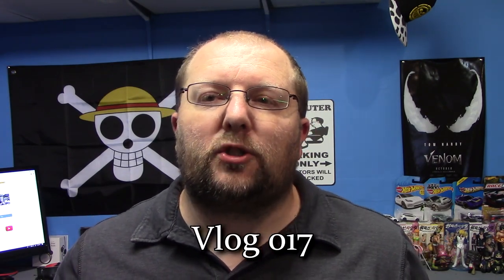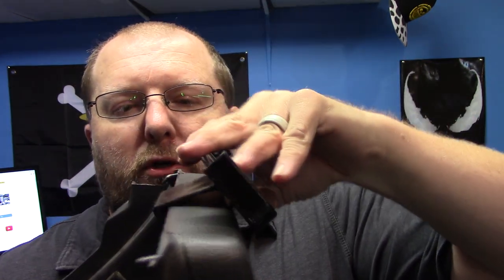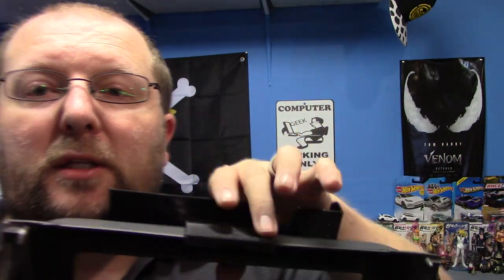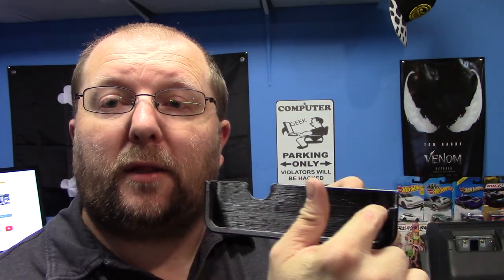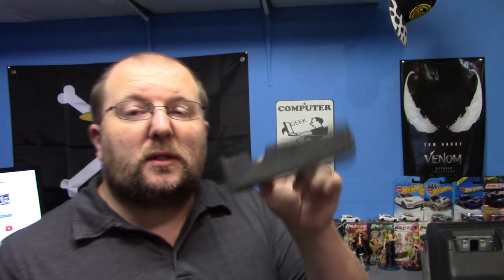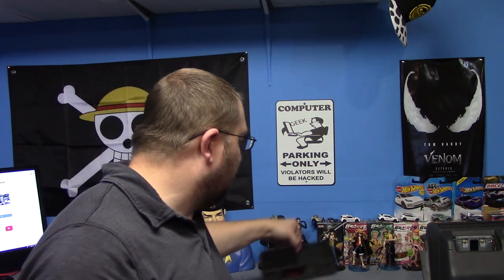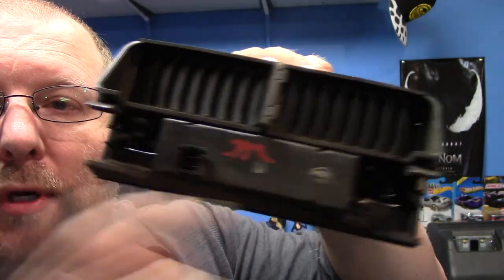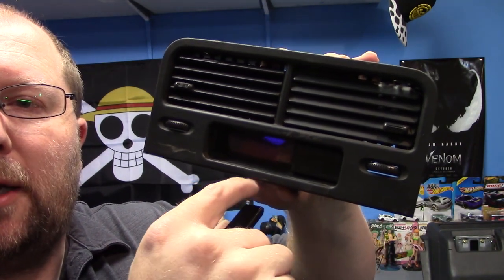Vlog 017 - EF Cell Phone Holders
Overview of the new EF cell phone holders that I'll be adding to my products on the website.

Equipment:
Canon Vixia HFR400
Tripod